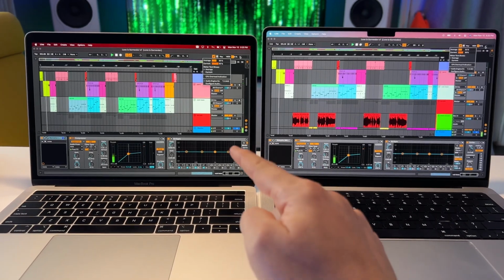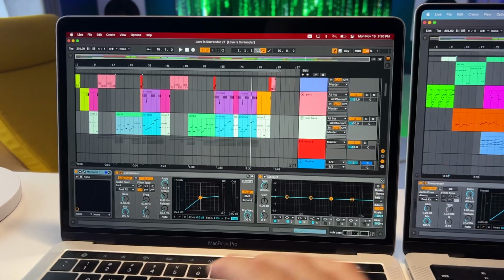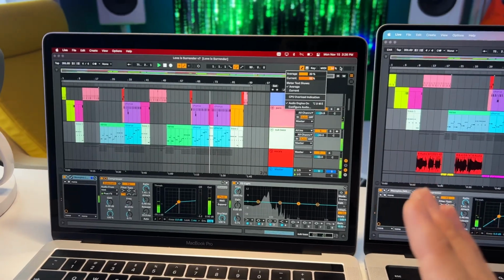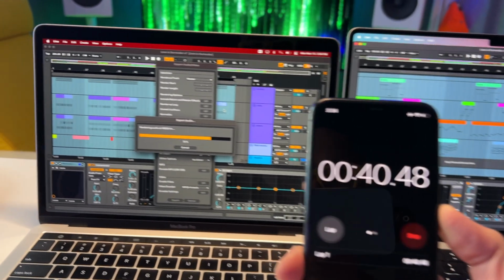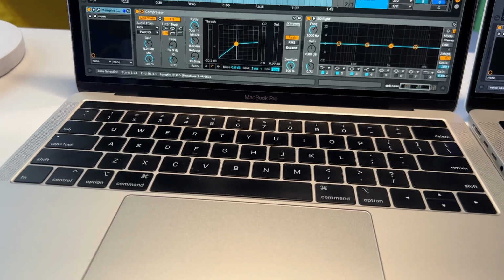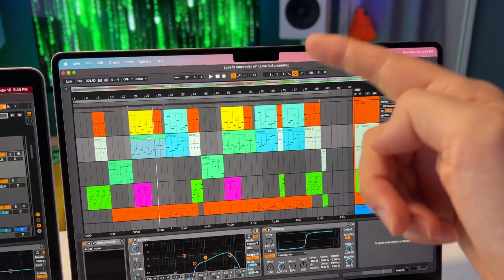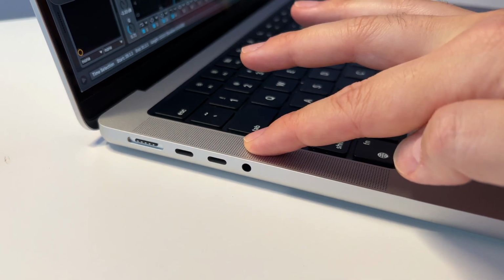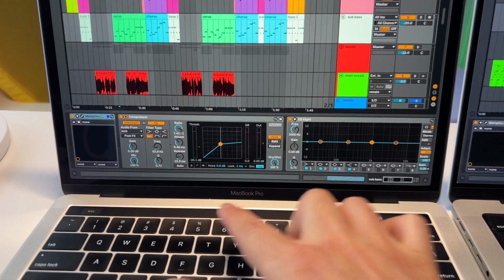MacBook Pro 14 (2021) Music Production: M1 Pro vs Intel 💻 Ableton Live speed test!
I compared the MacBook Pro 14 inch 10-core CPU/16-core GPU M1 Pro vs the Intel MacBook Pro 13 inch from 2019 using Ableton Live, my favorite DAW. How do they stack up for music production? CPU performance tests and export speed comparisons yielded some interesting results! Which MacBook Pro should you get and is M1 Pro worth the upgrade? The setups:

MacBook Pro 13 inch (LEFT)
8-core CPU, 8-core GPU
8GB RAM, 256GB SSD

MacBook Pro M1 Pro (RIGHT)
10-core CPU, 16-core GPU
16GB RAM, 1TB SSD

All machines are running Ableton Live 11.0.11 (regular, non-M1 optimized version). I tried beta 11.1 and performance was buggy and not really too different from the non-beta version. The beta also disabled a bunch of my plugins :(

Shot on iPhone 13 Pro & edited in Final Cut Pro on MacBook Pro 14 10-core

0:00 Intel what's that
1:02 CPU performance test
4:04 export speed test
5:18 M1 Pro benefits
6:09 speaker comparison
7:26 should you upgrade?

macbookpro14 macbookpro2021 abletonlive macbookpro macbookpro2019 apple MacBook Mac m1 m1pro BenAqua aquafam houseofaqua thicctech hands on MacBook Pro m1 pro max is one of the weirdest names of laptops ever tbh what were they thinking or was it alien AI that came up with that product name hmmm I may be on to something here Logic Pro max 맥북